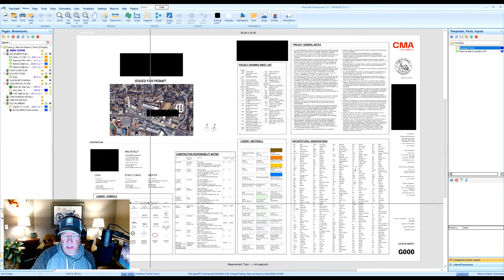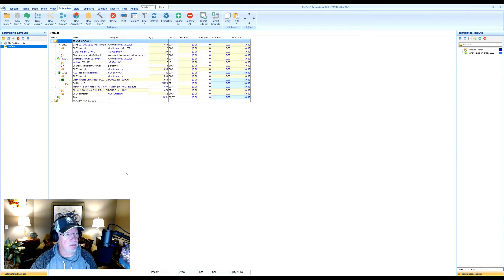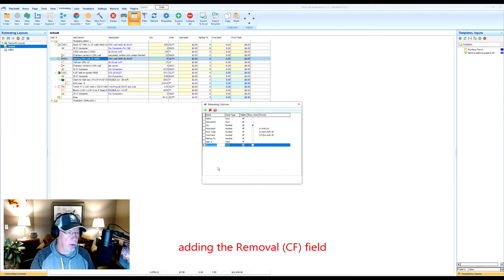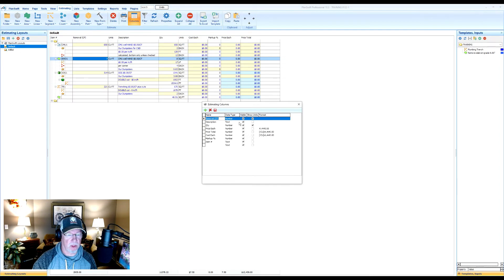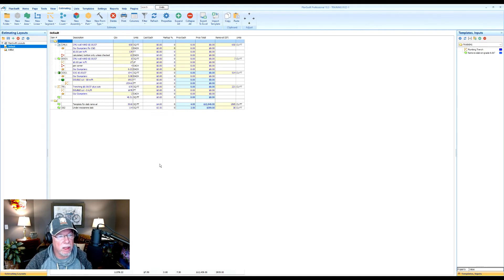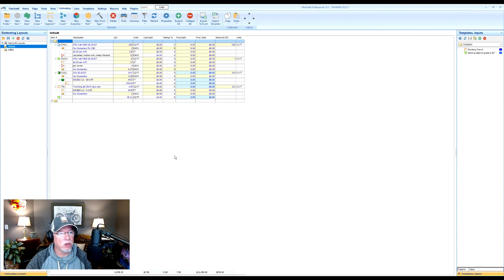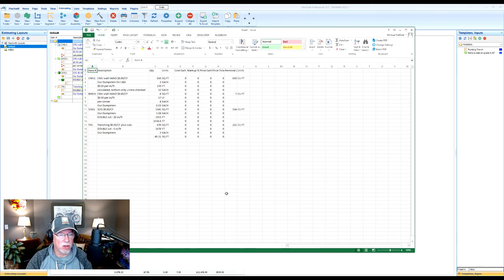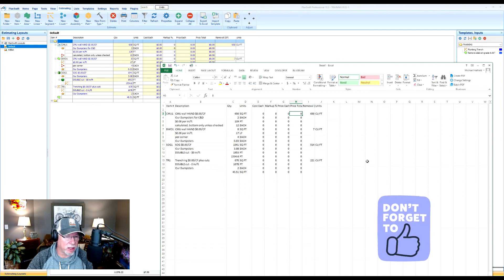PlanSwift Shorts: Excel Exporting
Short video on how to setup and export your takeoff to Excel.  Step by step instructions.